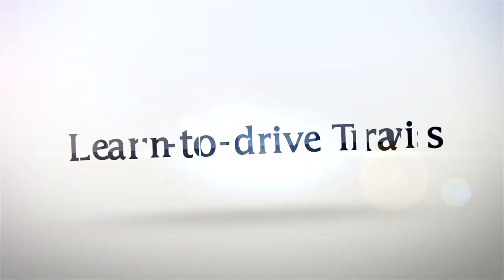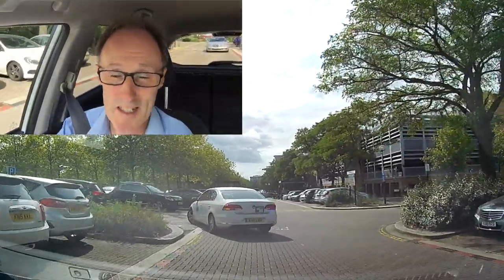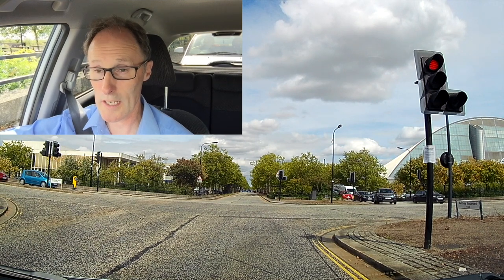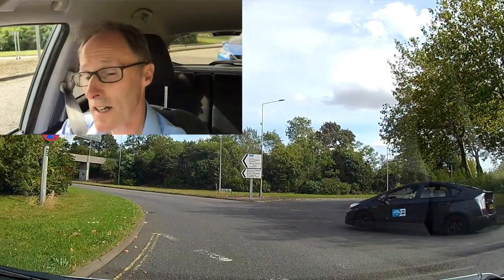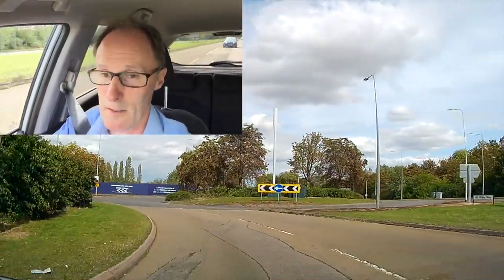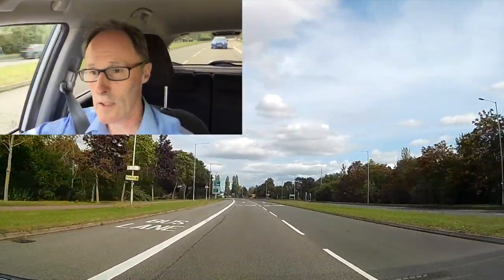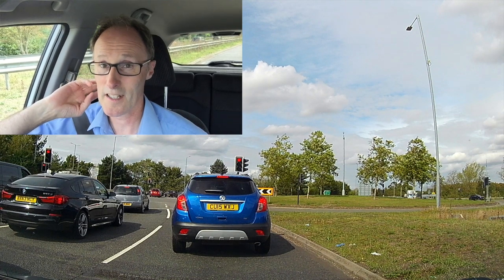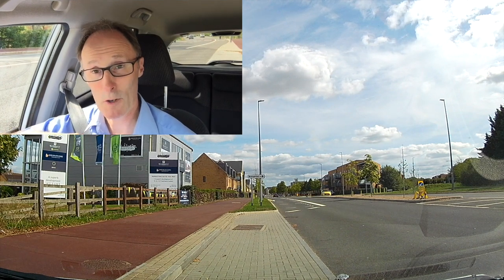Mirror Checks. When to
Mirror Checks is so important.  Regally checking  your car mirrors from your first driving lesson to your driving test and beyond.  It is important that you understand why you are doing mirror checks, what you are looking for and who it might effect if you don't check.
Recording equipment used on my channel
🎬 Mio MiVue  C330 Dash Cam
🎬Campark action camera 4K WiFi
Suction cup for windscreen
Micro SD Card SanDisk Extreme 32GB